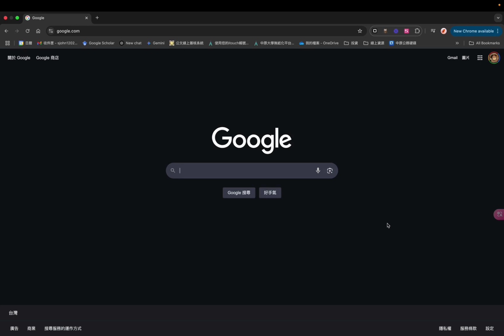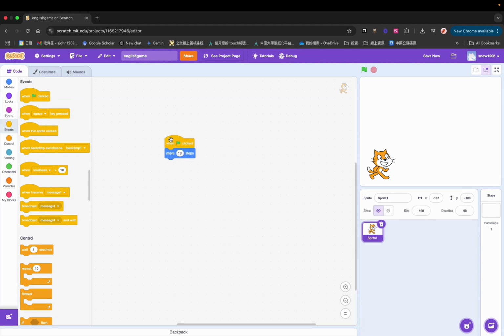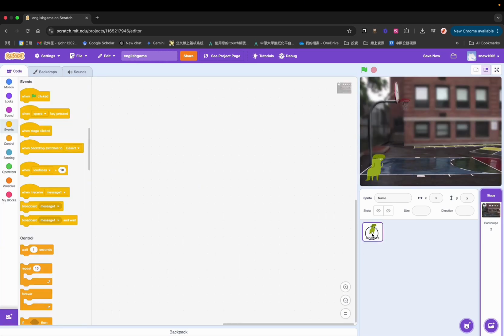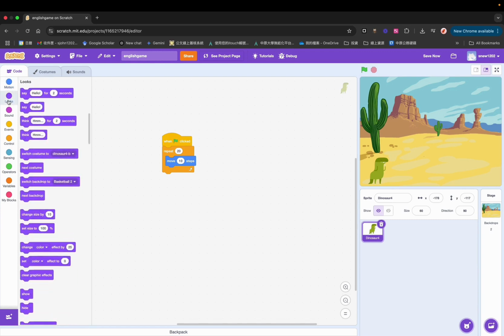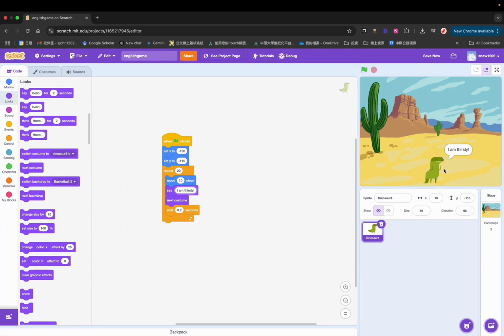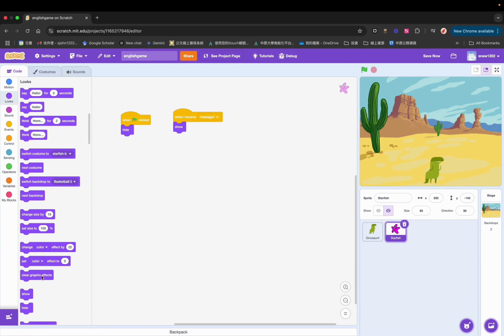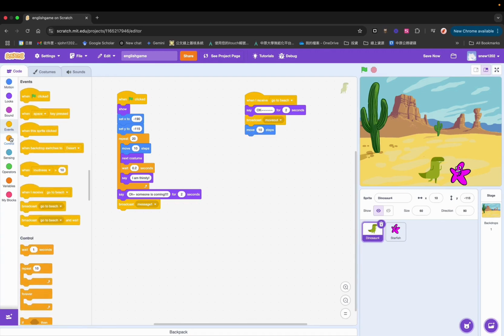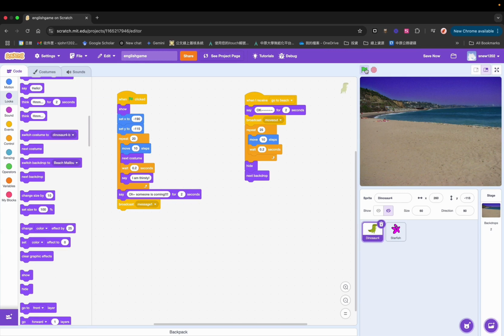scratch動畫製作教學